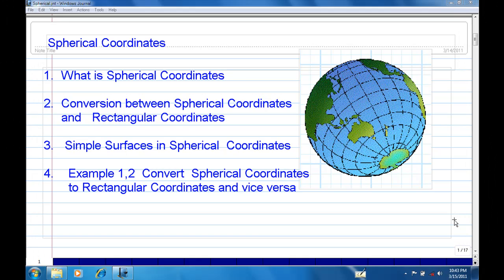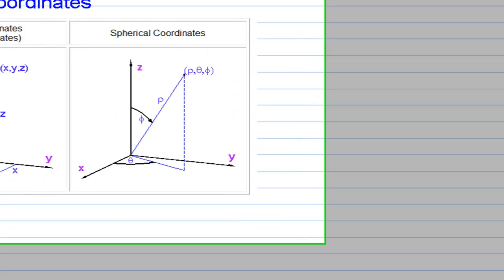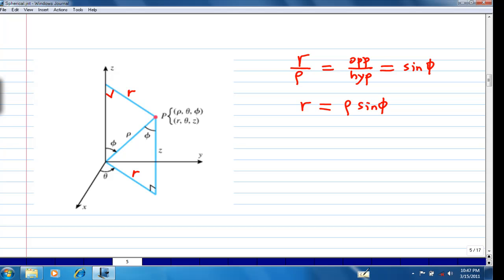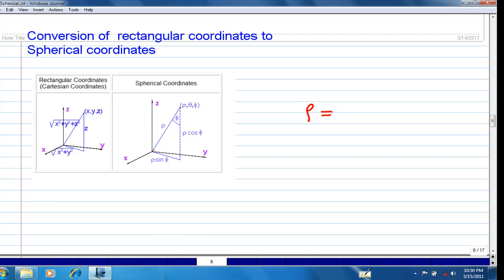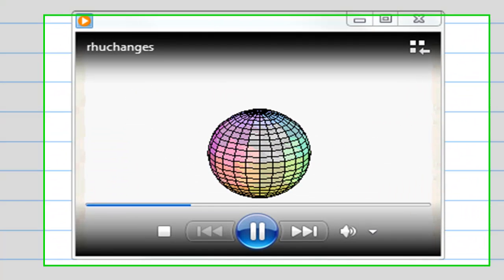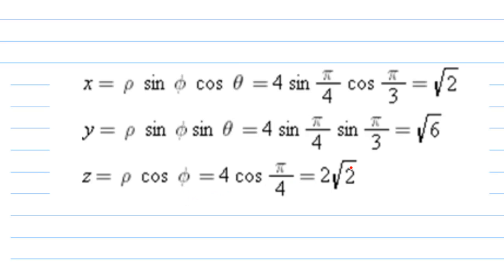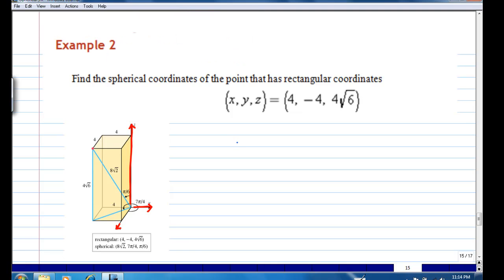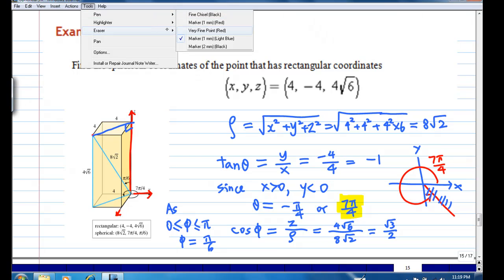Intro to Spherical Coordinates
introduces spherical coordinates, conversion to rectangular coordinates and vice versa, simple surfaces in spherical coordinates, and two coversion examples. It make references to Howard Anton's Calculus text.